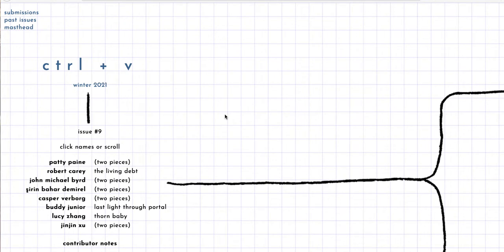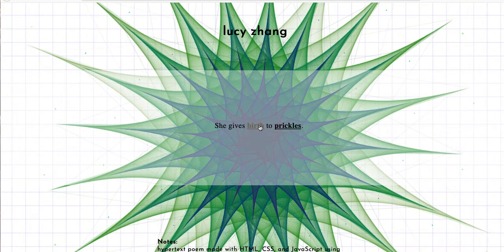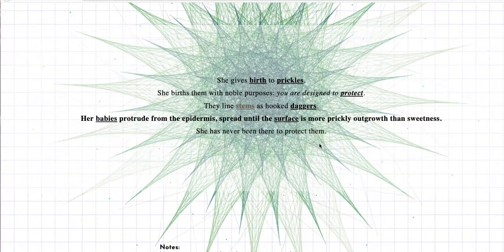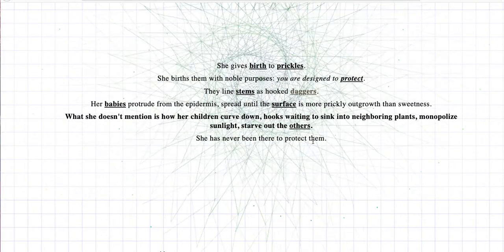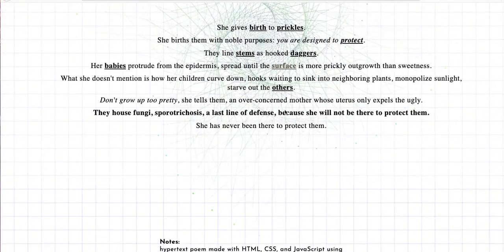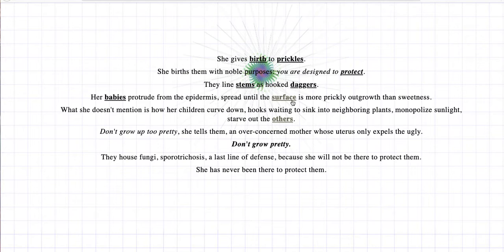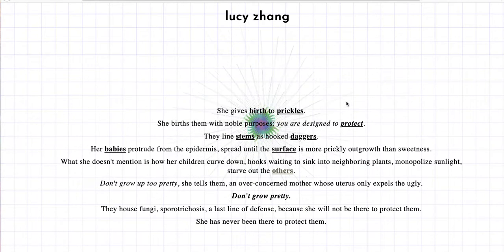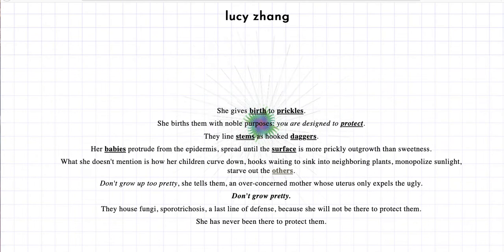A first reading of Lucy Zhang's "thorn baby."